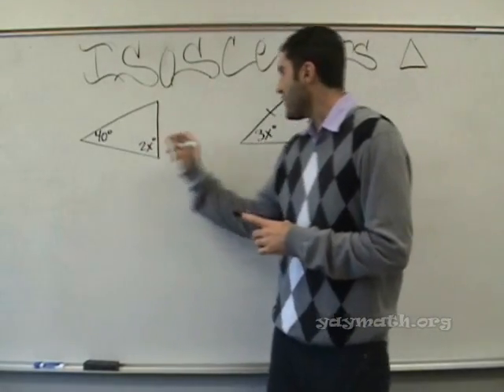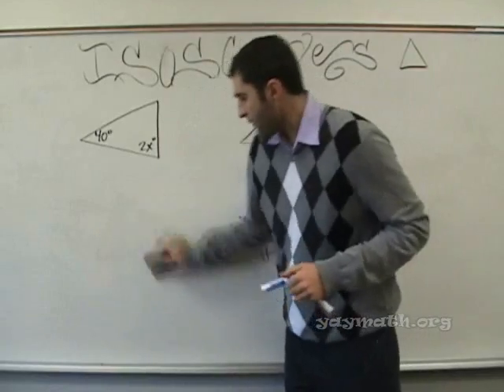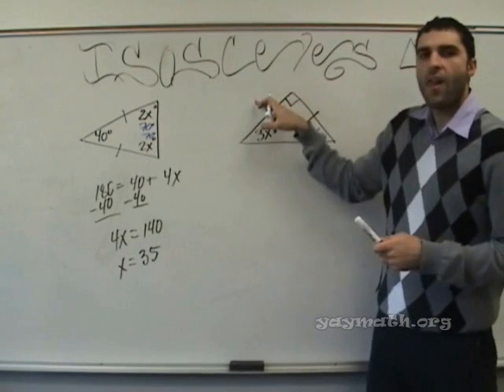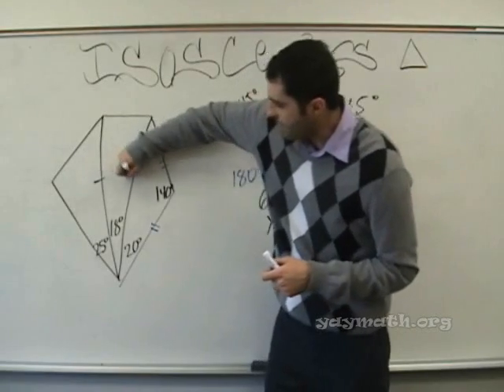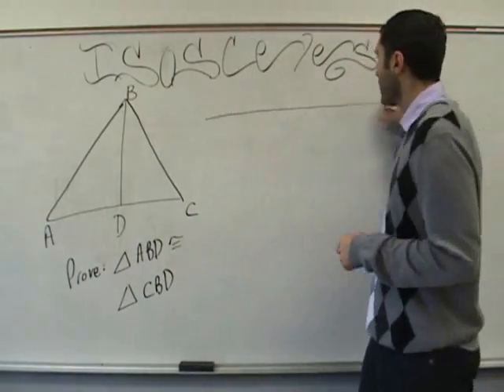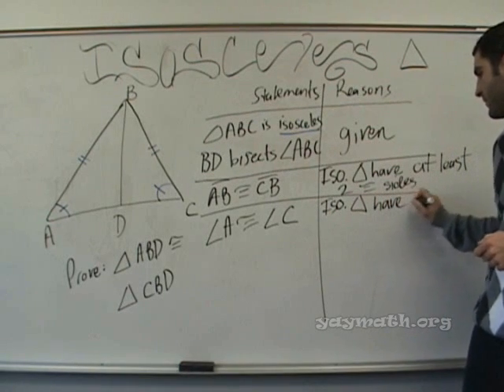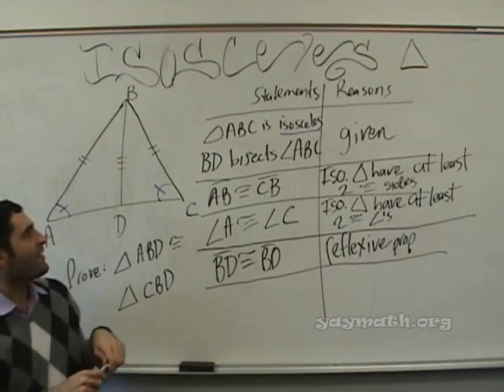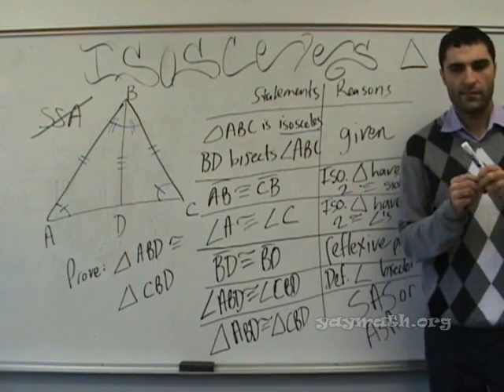Geometry - Isosceles triangles, practice and proof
Dear Isosceles triangle, thank you for being considerate enough to have at least two sides and two angles congruent. So many triangles can be so inconsistent, but you're just more reliable. I hope to be able to understand you better as we spent more time together. This is truly a love triangle, thank you. Yours, the people. YAY MATH!